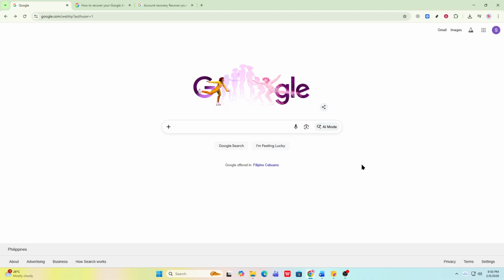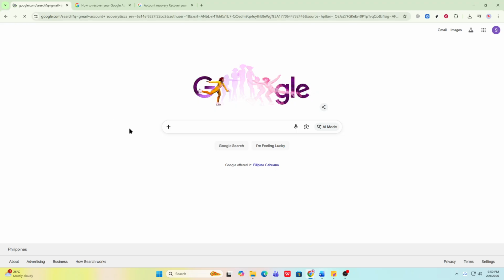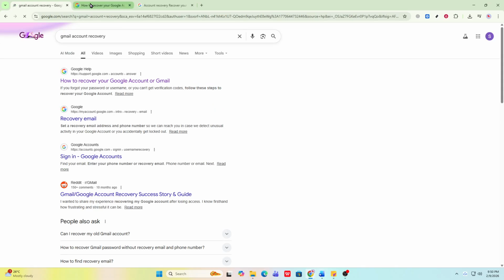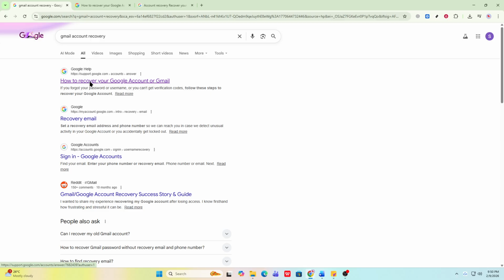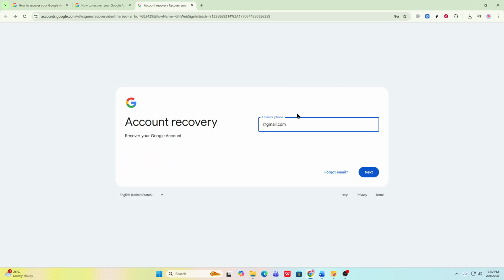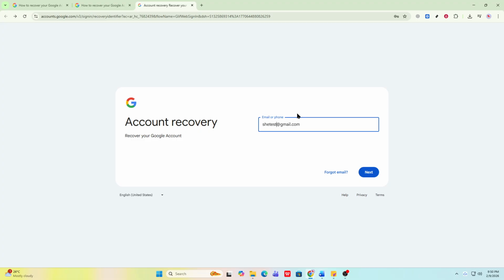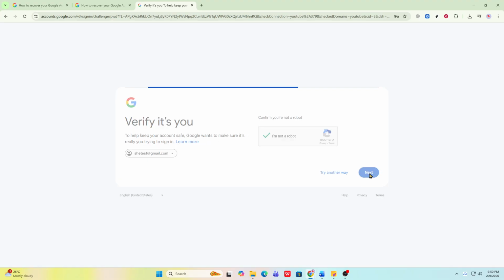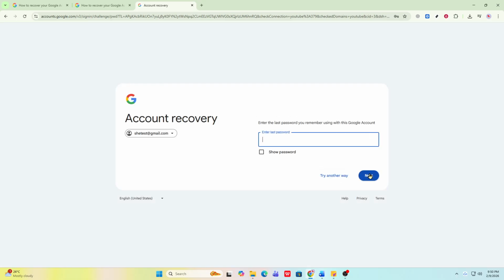Gmail Account Recovery When Forgot Password [Full Guide 2026]